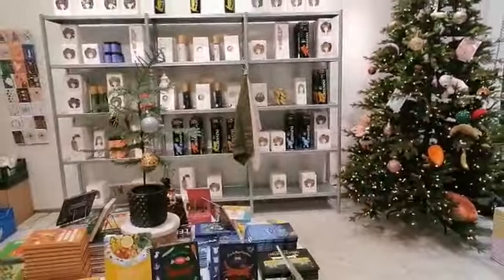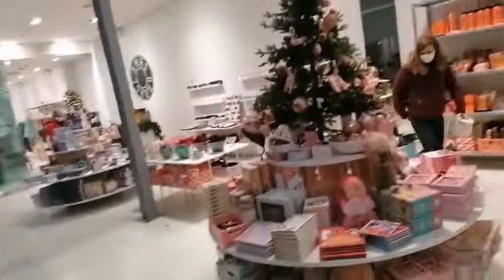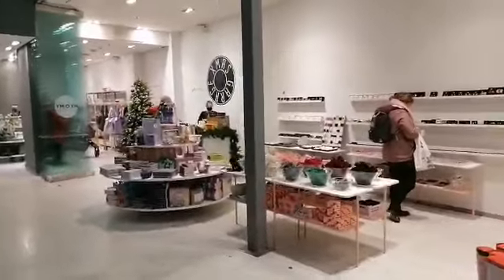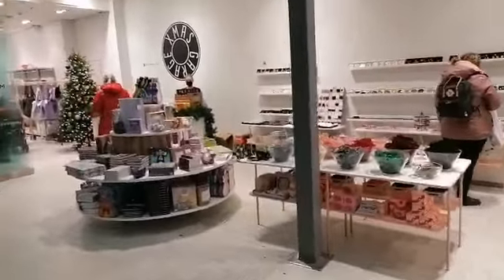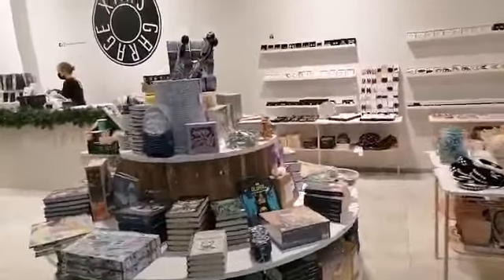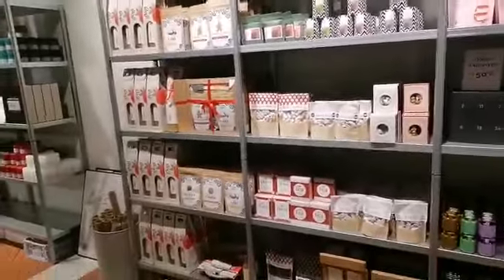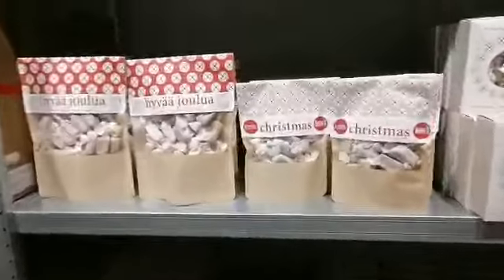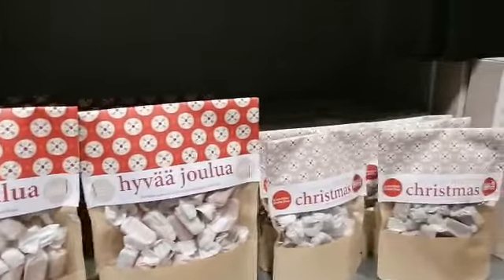Virtual Christmas Shopping @ my o my Helsinki vlogmas. myohmy.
Hi everyone and thanks for visiting my channel 🤗

In this video, I am taking you along to check out the Xmas garage for beautiful, high quality, minimalistic Scandinavian designs that can go for Xmas gifts or home decor.

Did you enjoy watching my video? don’t forget to like 👍 and subscribe to this channel and also press the bell 🔔 icon to get all new videos that I will upload in the future.

Watch my videos until the end.
leave comments 😊

I am making Christmas videos this month until 25.12, so let me know if there is anything you want me to talk about.

Finland is a beautiful place to visit during the Christmas period. Some of the things to do in Helsinki during Christmas is to visit Aleksanterinkatu and surrounding streets to see beautiful Christmas decorations.